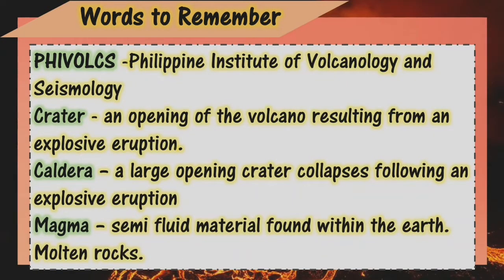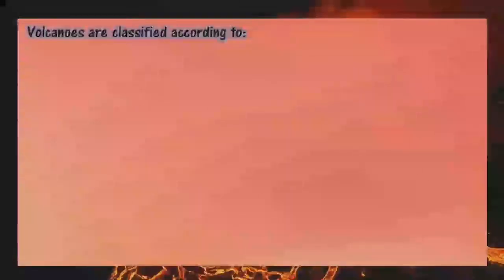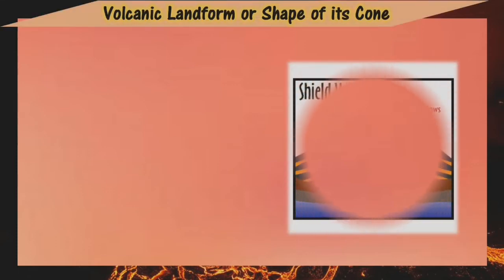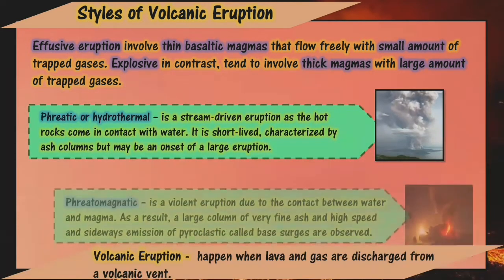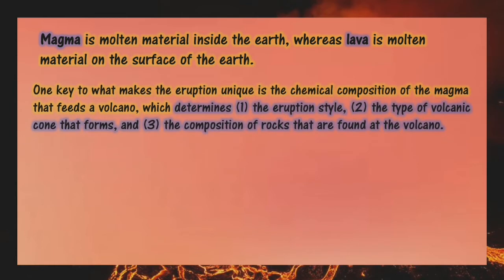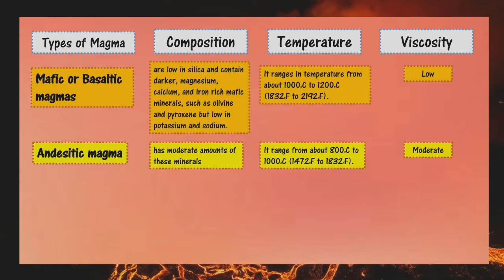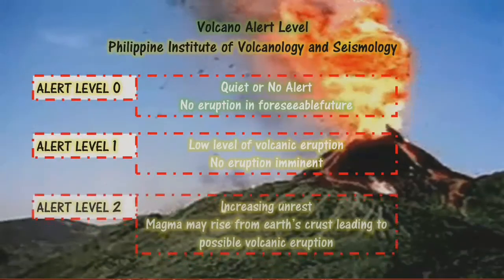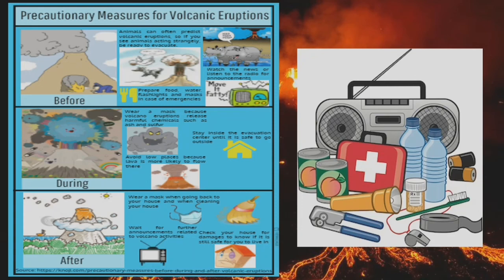VOLCANO || GRADE 9 || WEEK 1-2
this lesson is about module 1 and 2 of the 3rd qtr. discussing the types, materials, classification